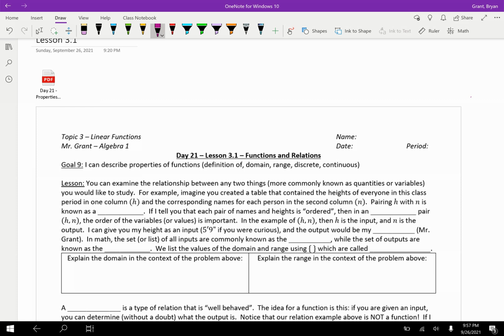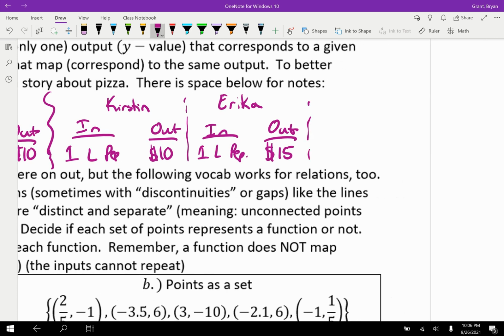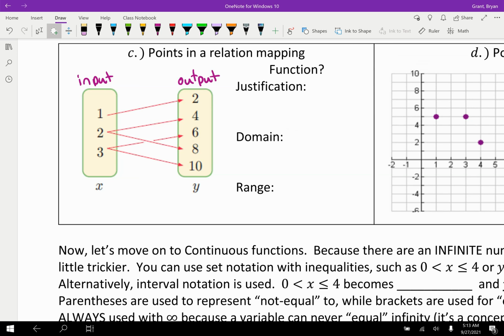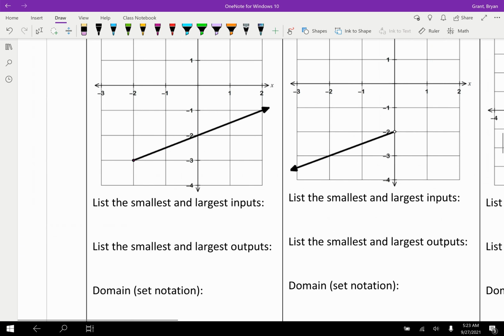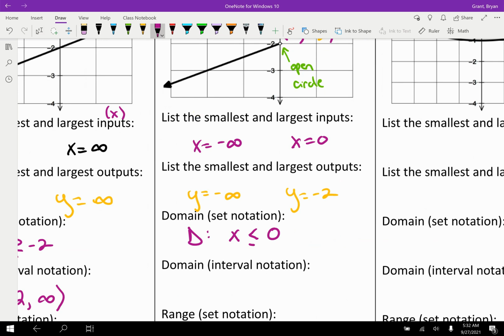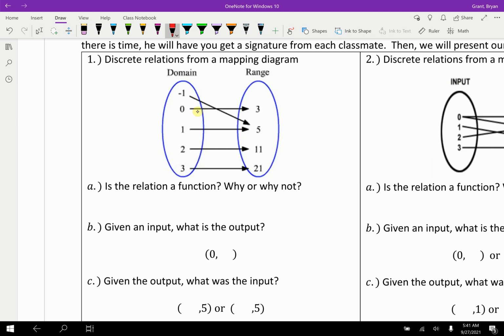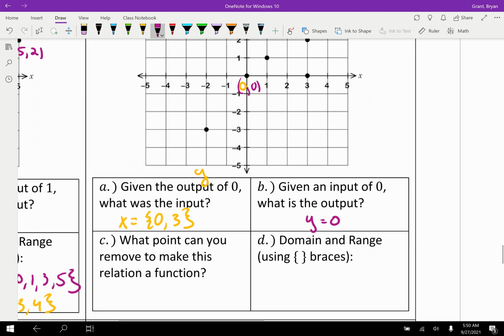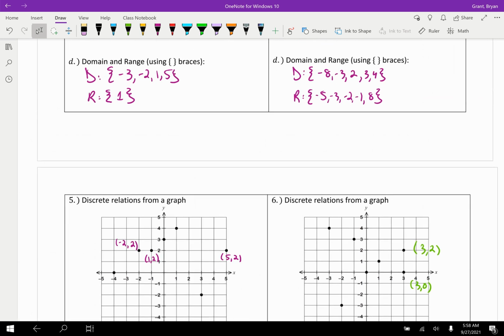Lesson 3.1 - Functions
Students have generally learned about functions in the past.  However, today we clarify the difference between a relation and a function.  Then, students are introduced to the idea of Domain and Range.  We look at these concepts from a discrete perspective initially, exploring relations in tabular, graphical, and mapping forms.  Then, students conclude with domain and range in two different forms (set and interval) to deal with the complexities of continuous functions.